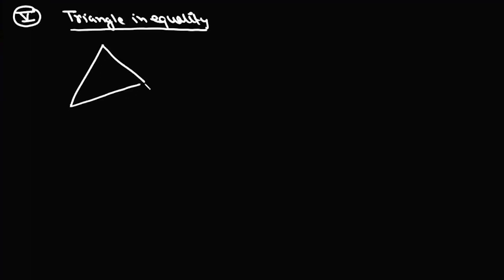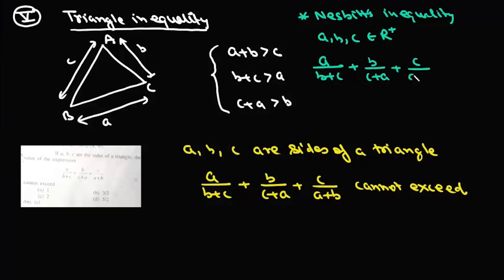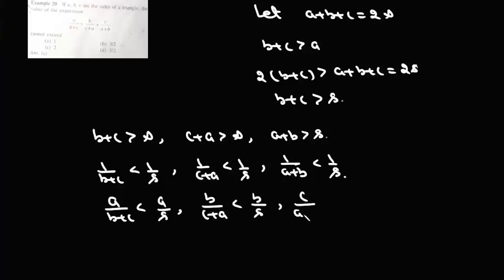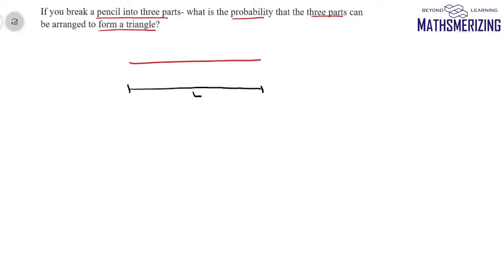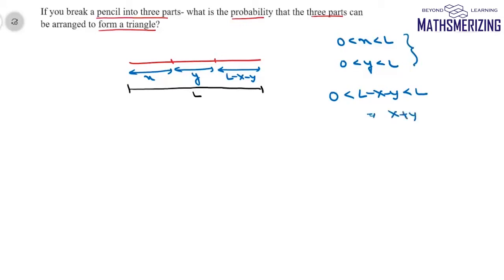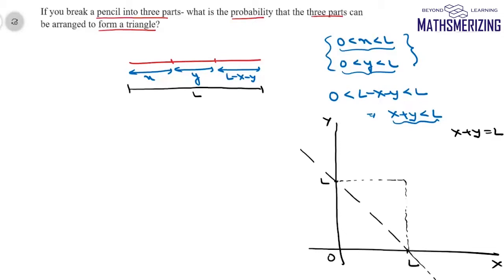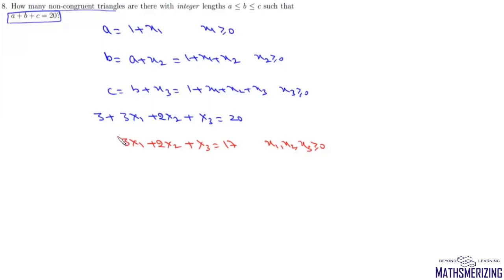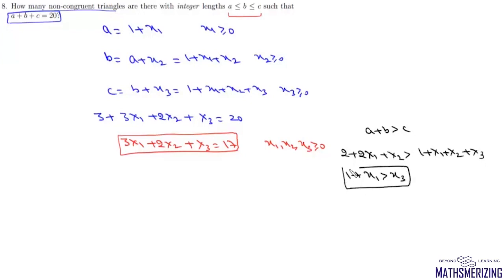JEE Delight | 3 amazing applications of simple Triangle inequality | Algebra | Probability | P&C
00:00:00 Triangle inequality
00:01:10 Algebra | The value of a/(b+c)+b/(c+a)+c/(a+b) cannot exceed 2
00:04:45 Probability | If you break a pencil into three parts, find the probability that the three parts can form a triangle
00:10:48 P&C | How many non-congruent triangles can be formed such that a+b+c=20